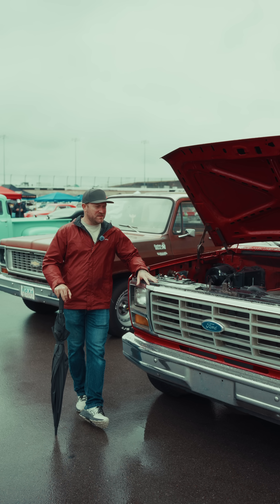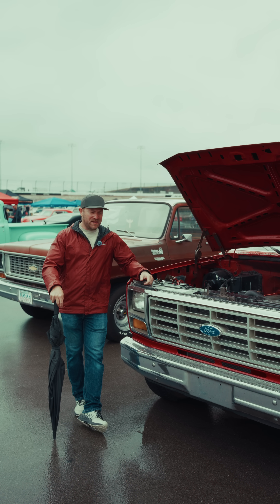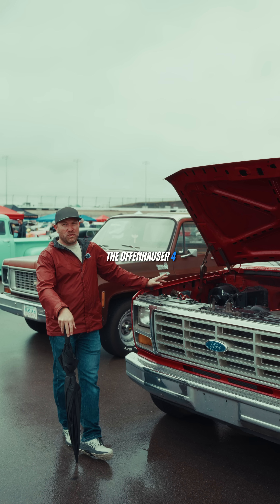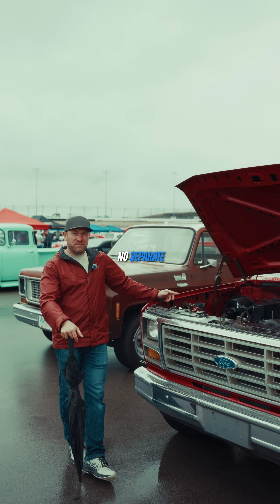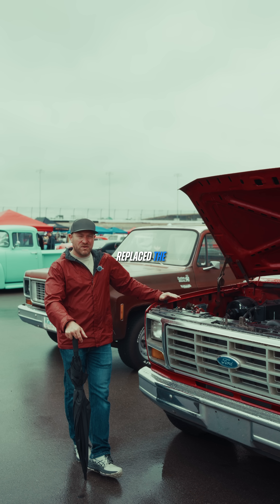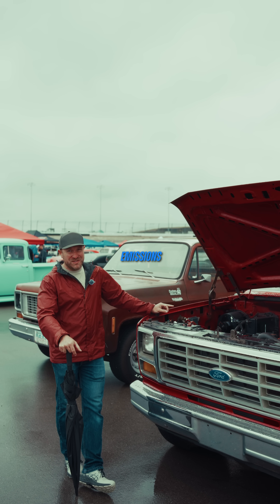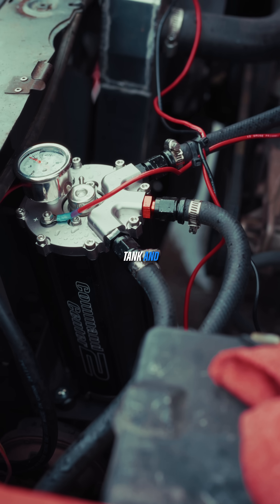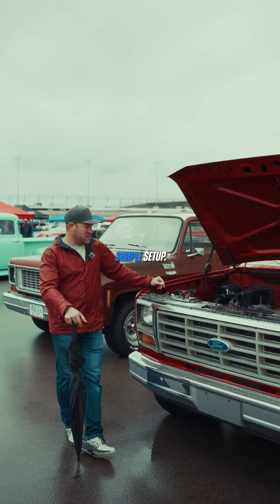Killshot Fusion — The "Out of the Box" EFI System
What does "works right out of the box" actually sound like?

Nathan just finished his '84 F-150 build with our Killshot Fusion system. He hasn't even tuned it yet.

This is what a true, self-learning, bolt-on-and-go EFI system does for a classic inline-6. No laptop, no complex setup, just turn-key..

Spend less time tuning and more time driving.